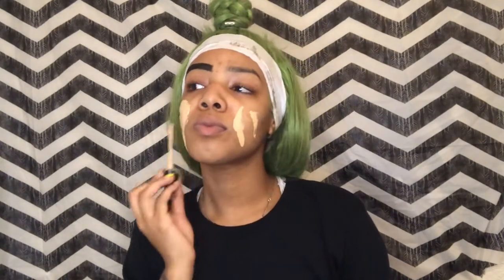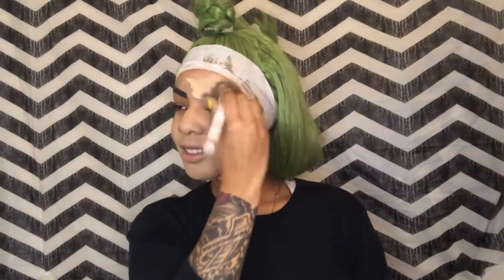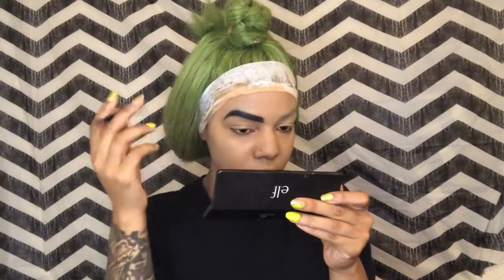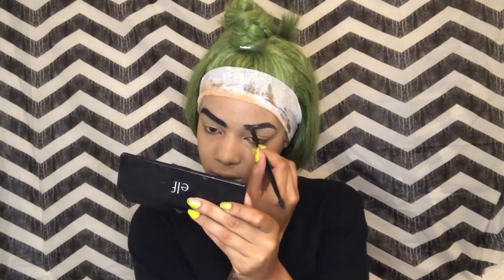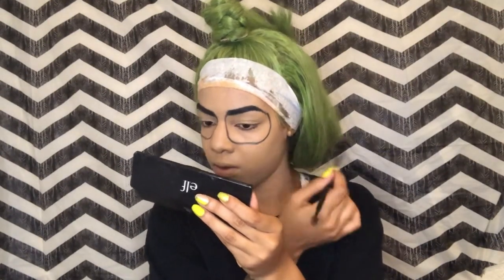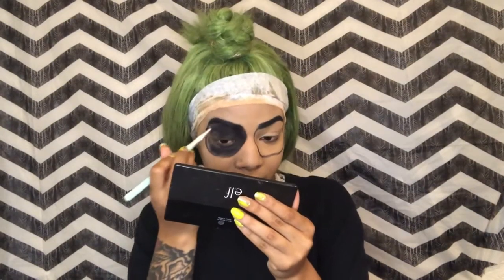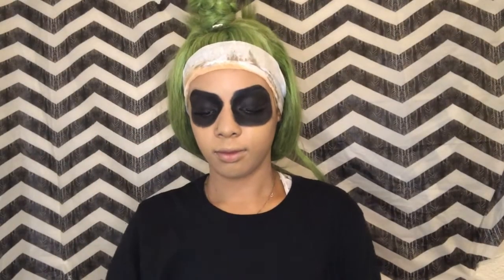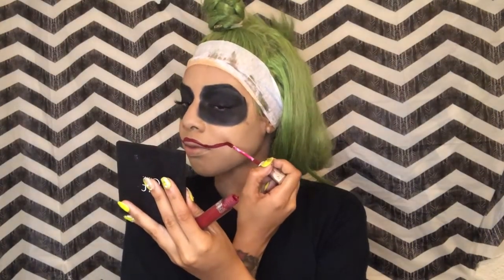JOKERS GIRLFRIEND | AQUARIUS ALLIYAH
Products used:
Eyes :
Ardell faux mink Demi wispy
Morphe 25A palate

Face:
La colors truly matte foundation in nude

Lips:
Colourpop ultra matte lip stick in Avenue